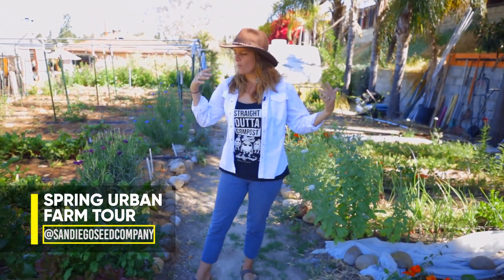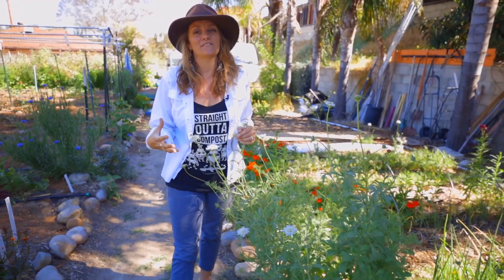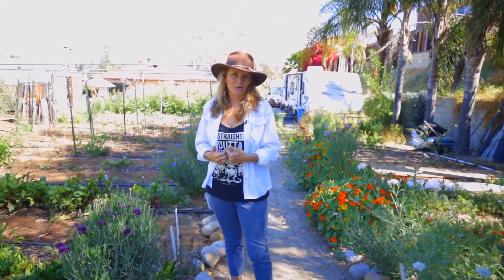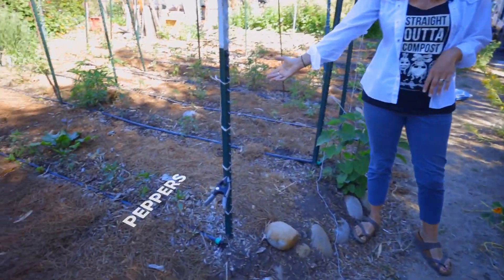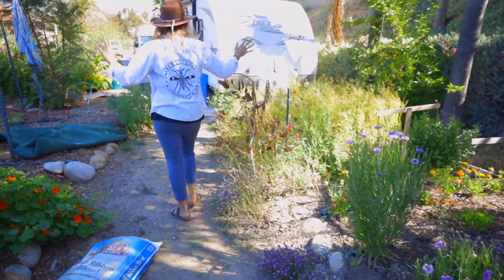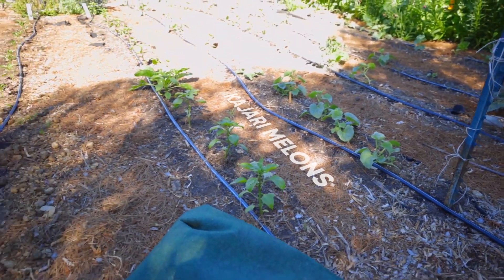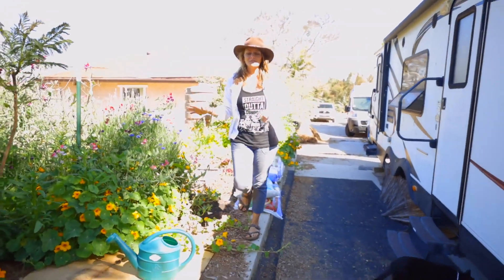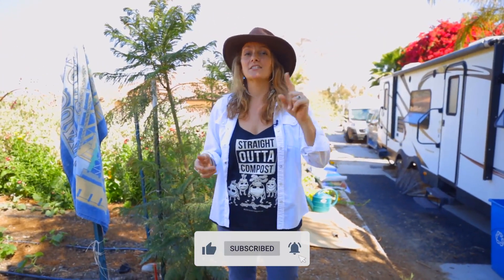1 Acre Urban Farm Tour - May Seed Crops 👩‍🌾🌾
Gardening is in full swing at Brijette's 1-acre urban farm and garden in San Diego, California. Get a behind-the-scenes look at her garden and pro tips on tomato trellising, companion planting, succession sowing, and garden planning.

In this video Brijette Romstedt, from San Diego Seed Company, gives us a tour of her 1-acre urban seed farm in zone 10b.

00:00 Start
00:43 Urban Flower Garden
02:02 Urban Vegetable Garden
02:22 Tomato Trellises
03:54 Succession Sowing on the Farm

Check out her YouTube channel for more great Southern California gardening videos.